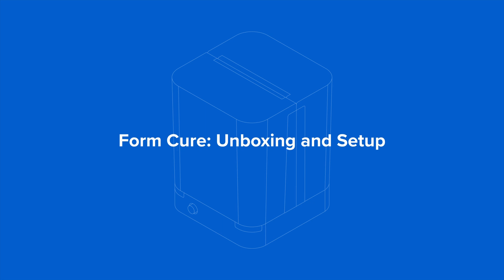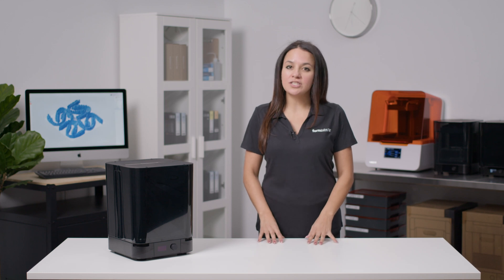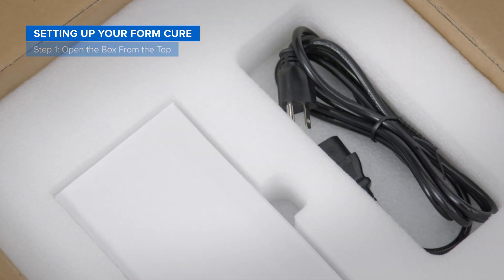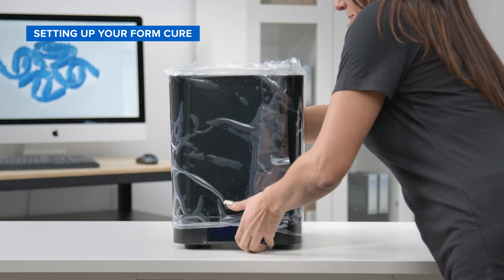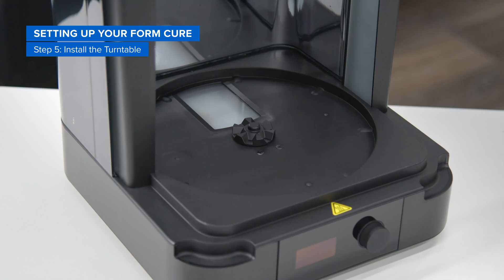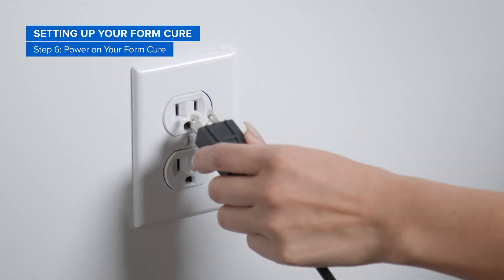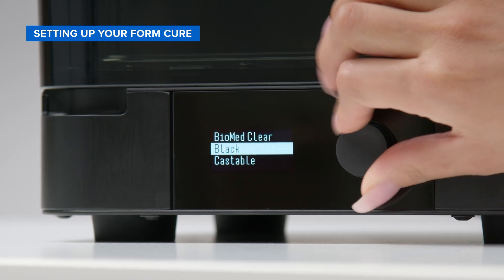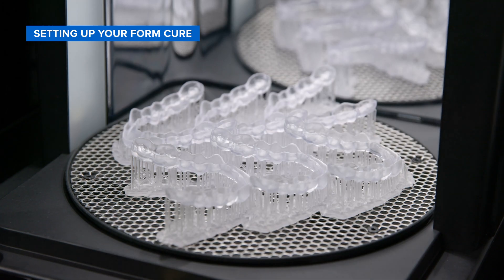How to Set Up the Form Cure | Form 3/B/L Onboarding Training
Learn how to set up your Formlabs Form Cure unit for proper post-processing of SLA 3D prints.

The Form Cure uses 405 nm light and controlled heat to optimize mechanical properties, accuracy, and performance of your resin parts.
Correct setup ensures consistent, high-quality results.

In this onboarding video, you’ll learn:
📦 How to safely unbox and set up your Form Cure.

🔌 Connecting power and preparing the unit.

🖨️ Best practices for curing SLA resin prints.

⚙️ How proper curing improves strength, accuracy, and reliability.

Use this guide to:
Correctly set up your Form Cure unit.
Improve resin print performance through proper post-curing.
Get the most out of your Form 3, Form 3B, and Form 3L workflow.